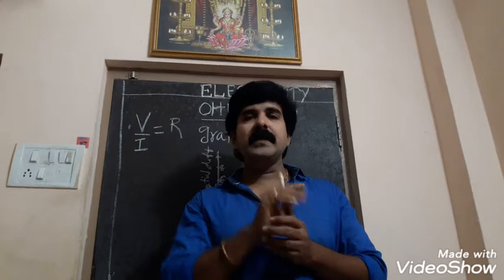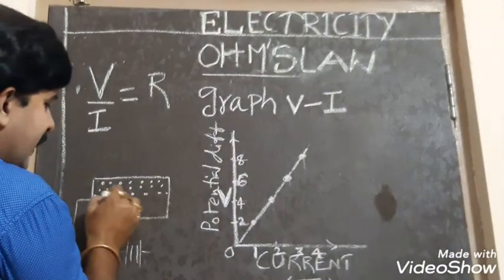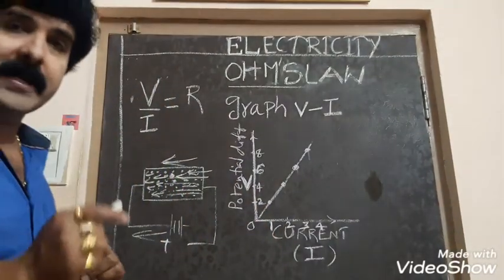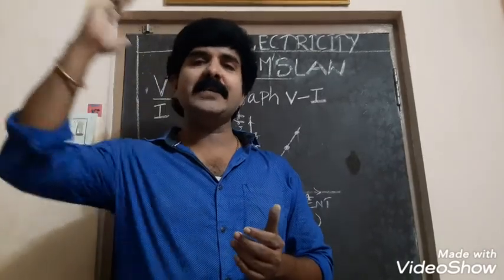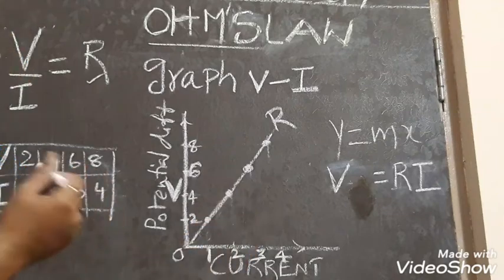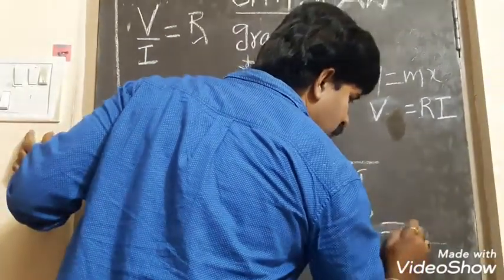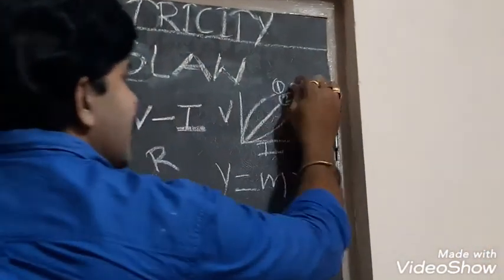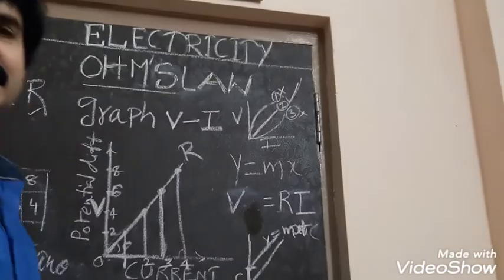OHM'S LAW PROVING IN GRAPH PLOTING